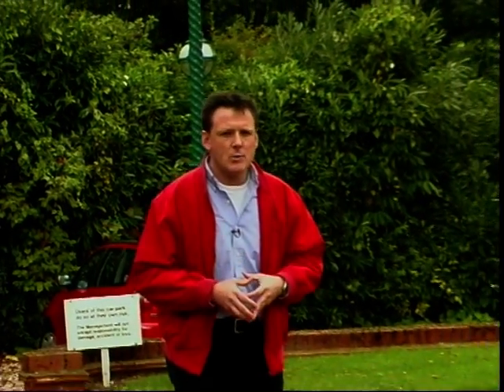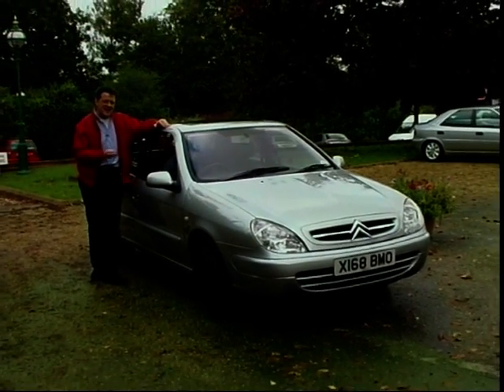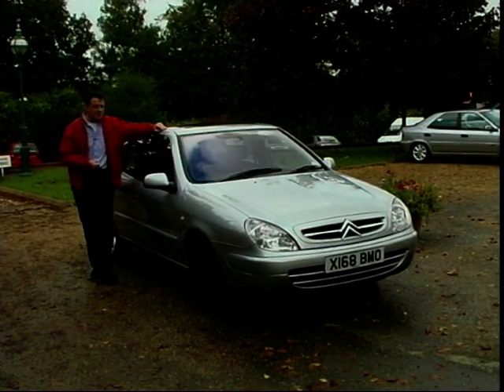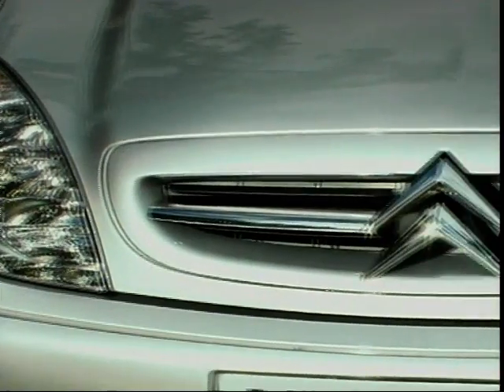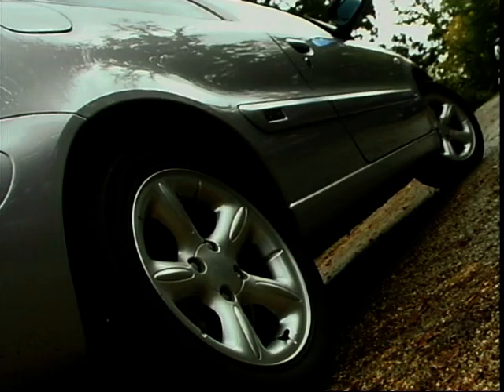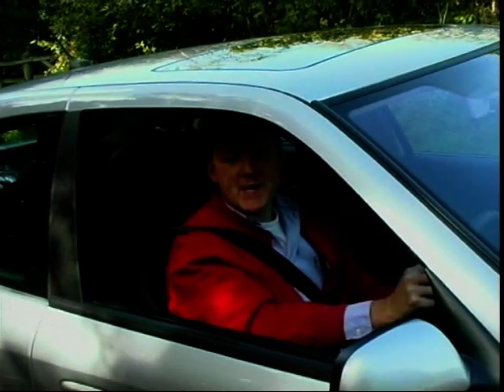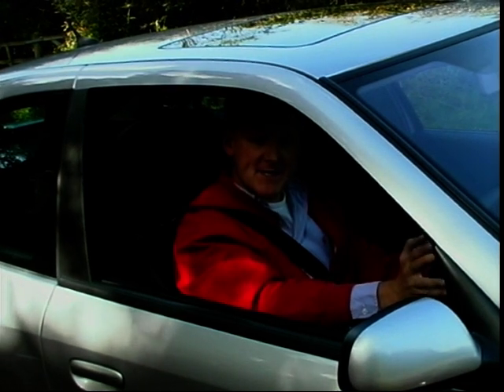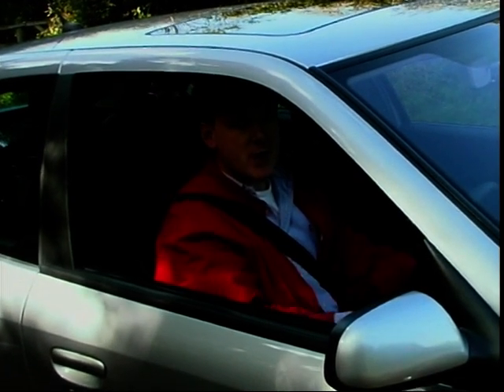Citroen Xsara Review (2000)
Ian Royle checks out the Citroen Xsara and finds out if the revisions to the 2000 model can fight off it's rivals.